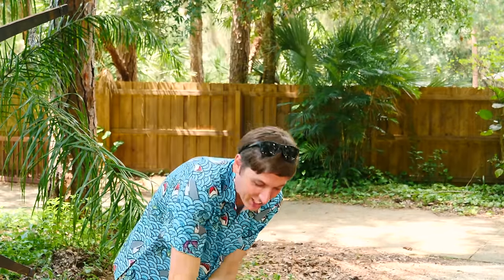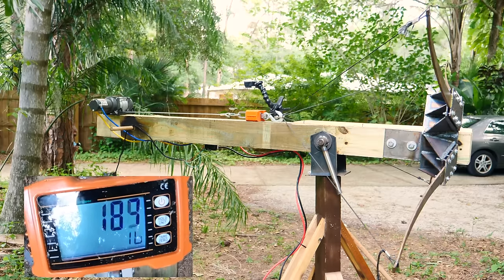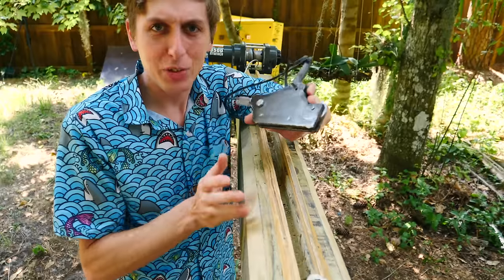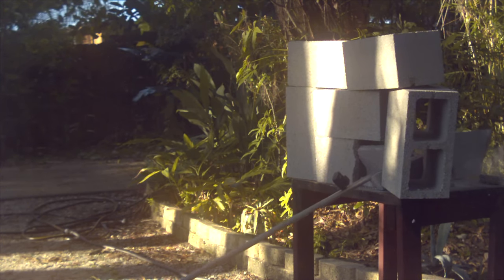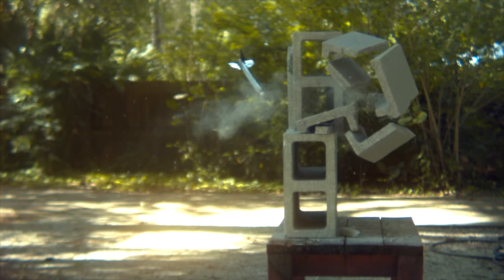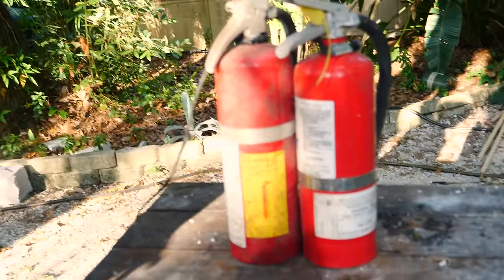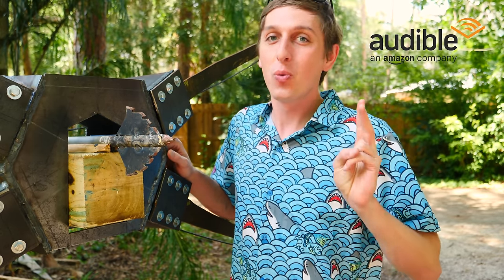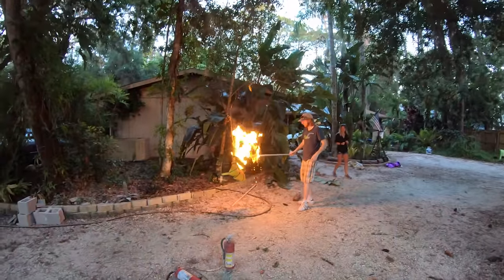I made the Scorpion From GAME OF THRONES and its CRAZY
Get your first audiobook and 2 Audible Originals free when you try Audible for 30 days. or text backyard to 500500